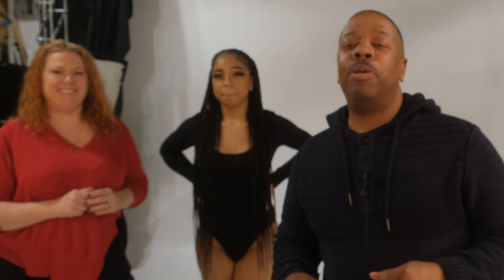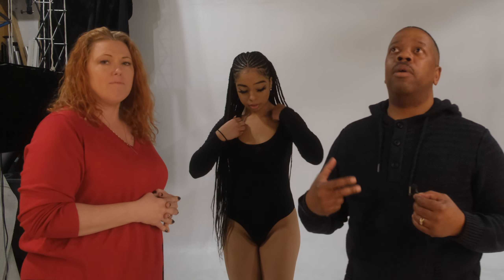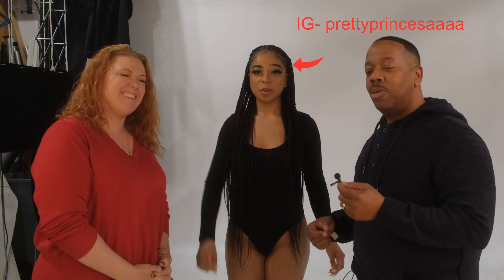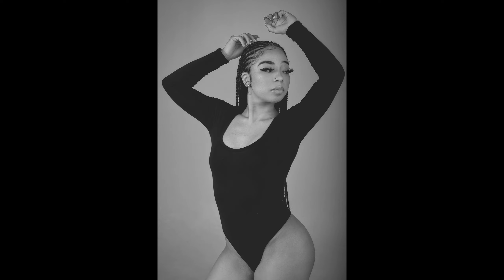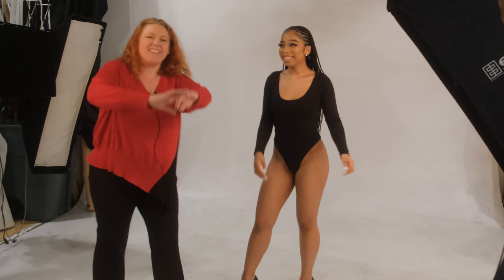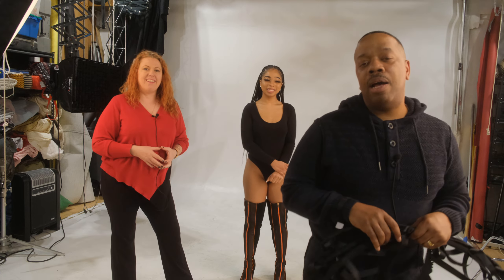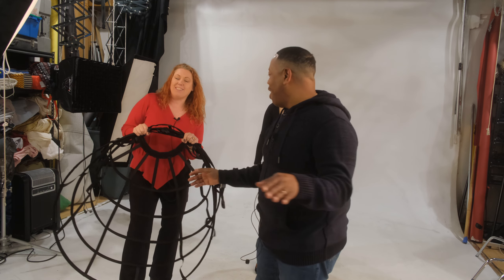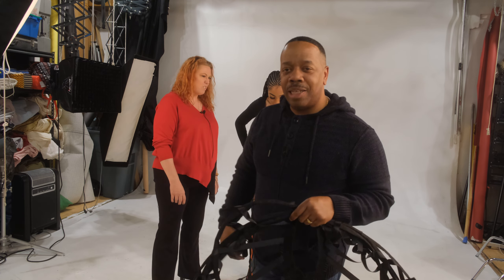In studio with the Fujifilm X T4 and XF 50mm f1 0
Weather is getting better, but had to get more time in studio with the Fujifilm XF 50mm f1.0.

Gear used to create images in video
Fujifilm X-T4

Gear used to create videos
Fujifilm X-S10
Fujifilm XF 18-55mm R LM OIS f2.8-4
Tiffen Pro Mist Black ¼ filter
Godox Movelink Wireless Mics
Rode VideoMicro
Smallrig Small Tripod
Blue Yeti X usb mic
Apple iPad
LumaFusion- video editing app

Accessories I use on my cameras

SmallRig L-Bracket
X-T4 by smallrig

US Bolin Leather Half Case

Shutter Release Button by lensmate

Touch Screen Protectors by Expert Shield

Nisi Glass Filter kit for X100V silver